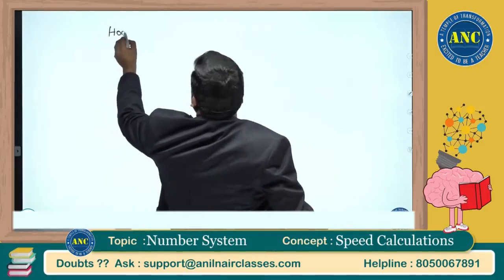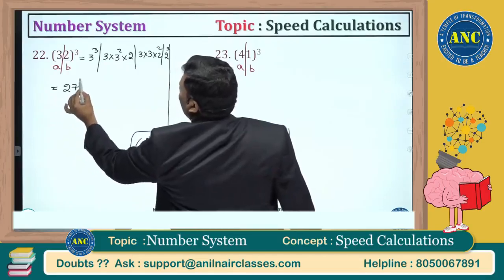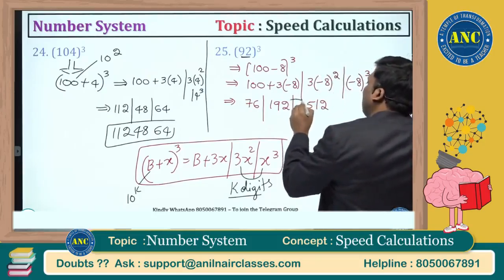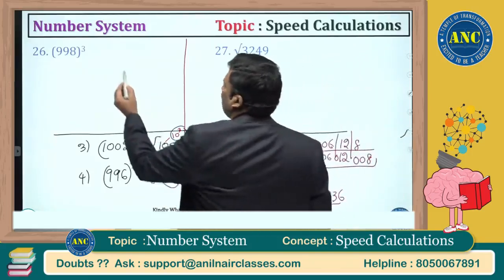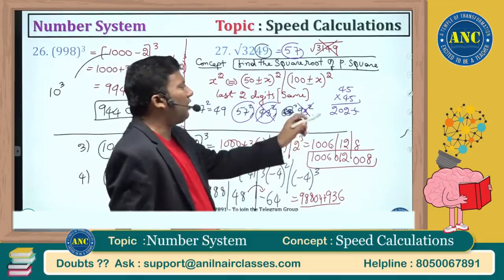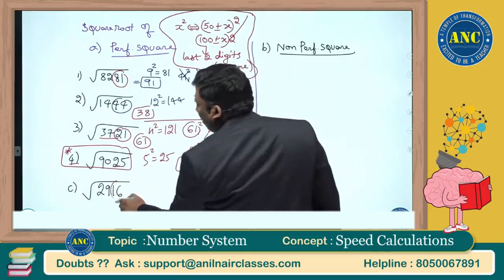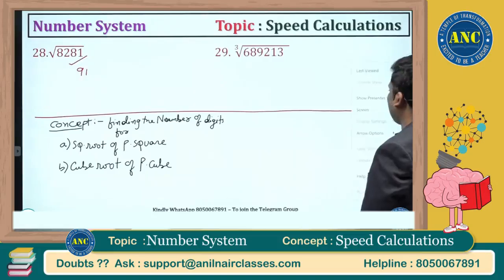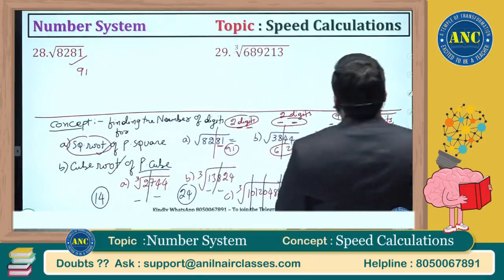Cube Of Any Number Trick | Find Cube Of Any Number Quickly | Anil Nair Cube Of Any Number Shortcuts